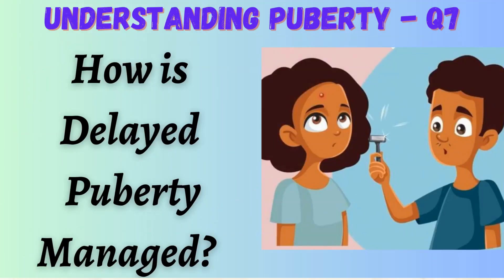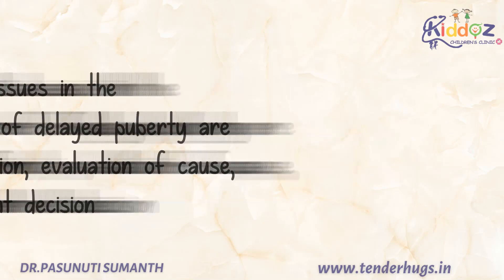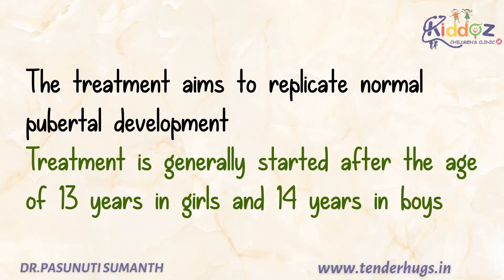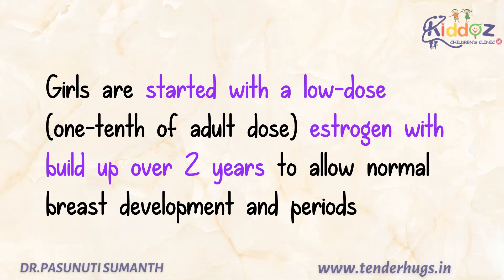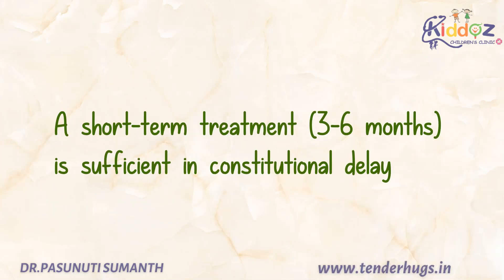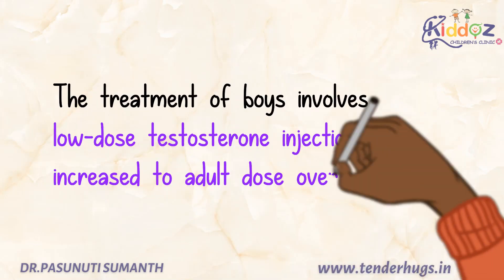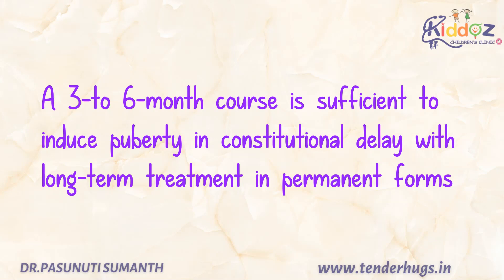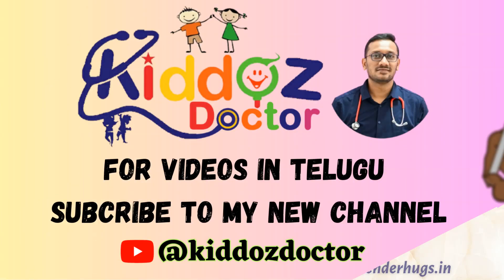Managing Delayed Puberty in Boys and Girls: A Comprehensive Guide -- Dr Pasunuti Sumanth